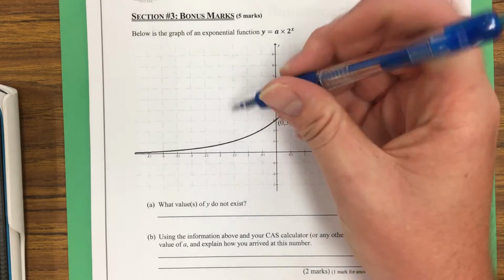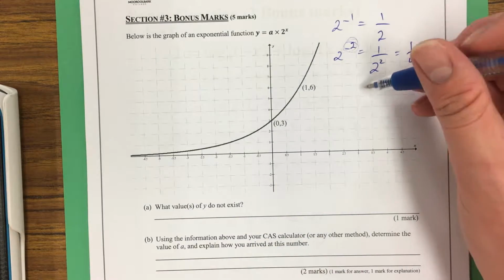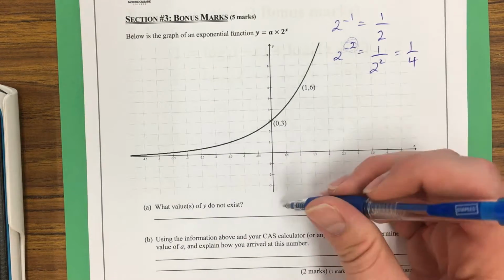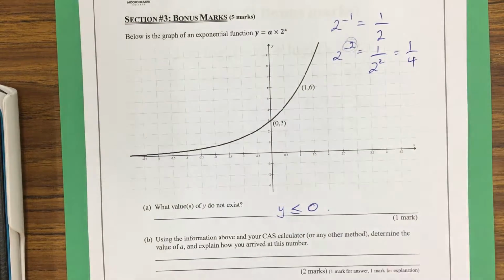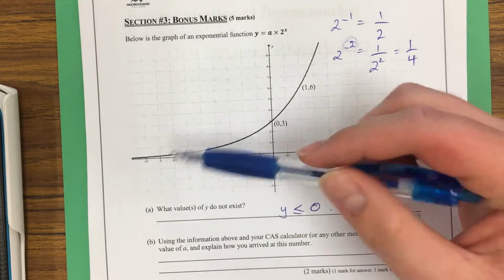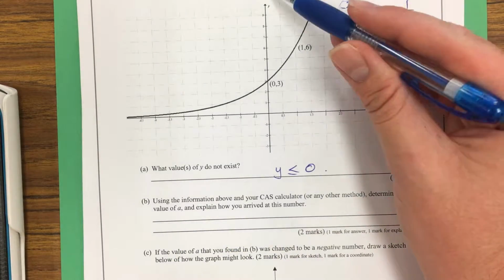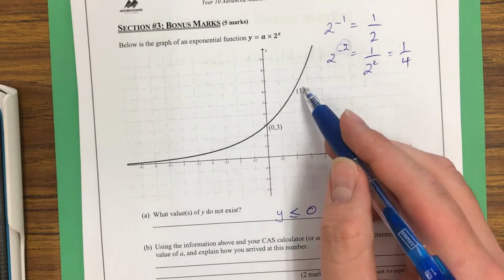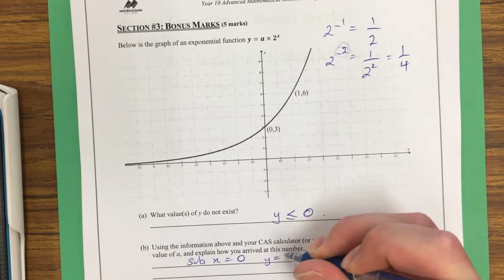Tech Enabled - Bonus Questions